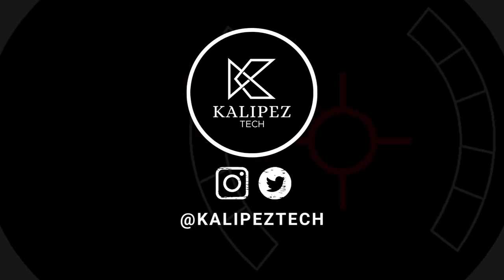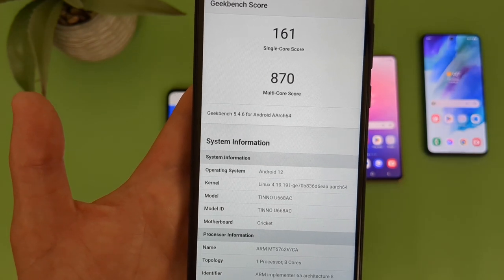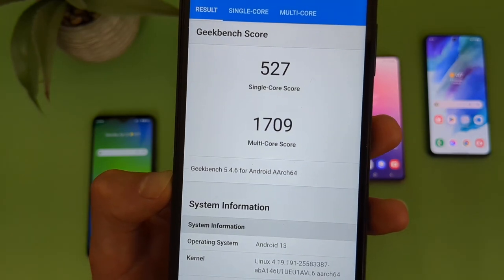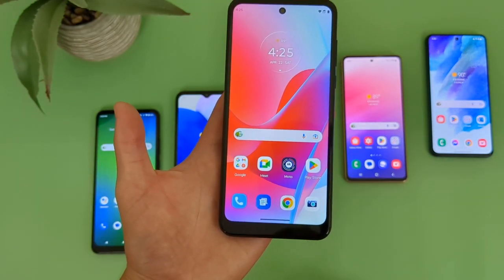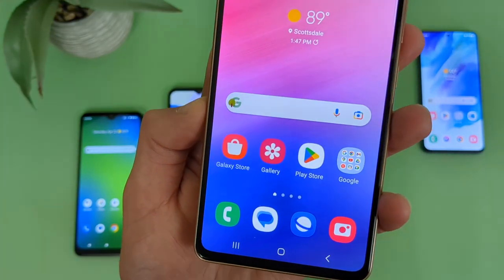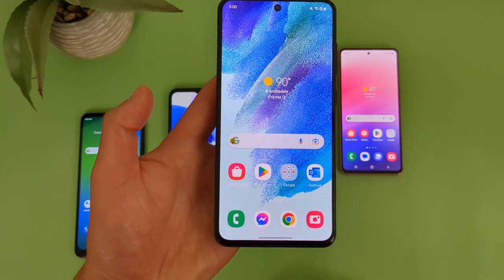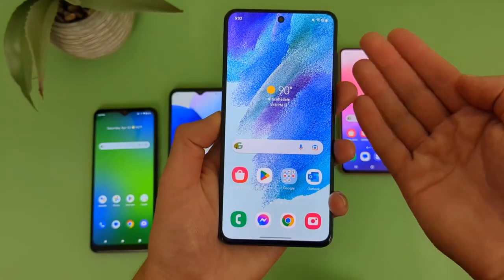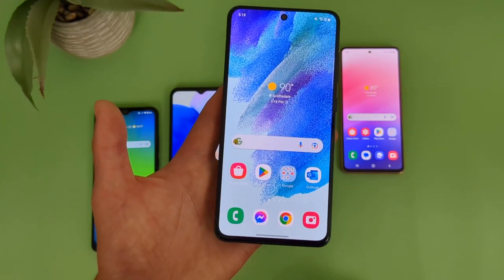5 Best Cricket Phones You Should Buy Right Now (Updated for 2023)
📦 Product links!
Cricket Ovation 3 (Cricket)
Samsung Galaxy A14 5G (Amazon)
Motorola Moto G Power 2022 (Amazon)

Cricket Ovation 3
Samsung Galaxy A14 5G
Motorola Moto G Power 2022
Samsung Galaxy A53 5G
Samsung Galaxy S21 FE

0:00 Introduction
0:30 Cricket Ovation 3
4:26 Samsung Galaxy A14 5G
7:58 Motorola Moto G Power 2022
12:39 Samsung Galaxy A53 5G
17:04 Samsung Galaxy S21 FE
23:24 Conclusion